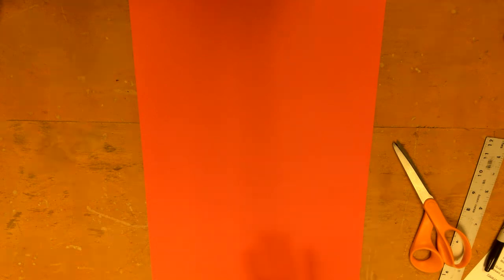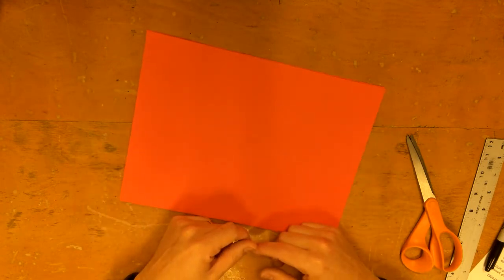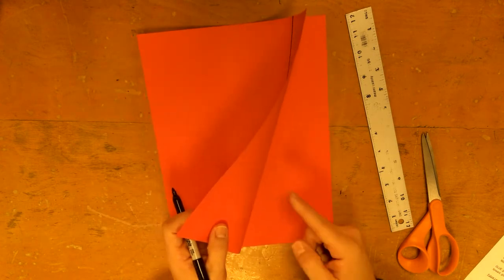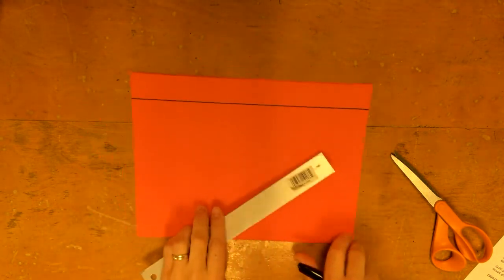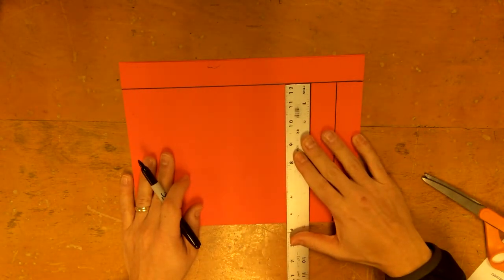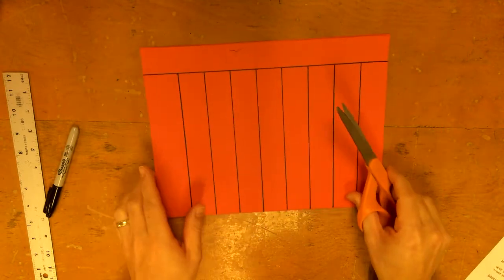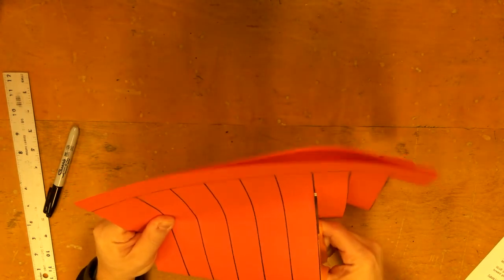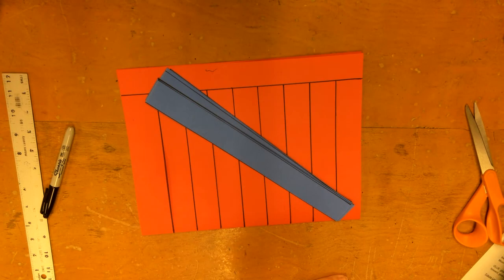Making the LOOM (Ruler Needed)